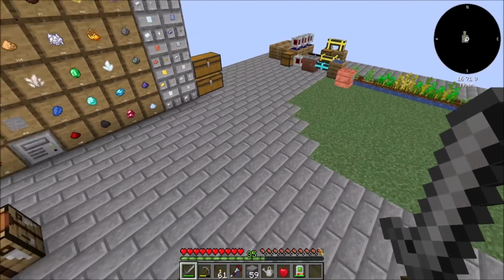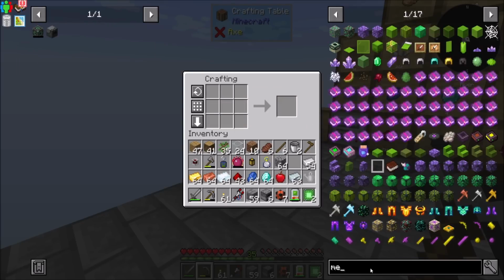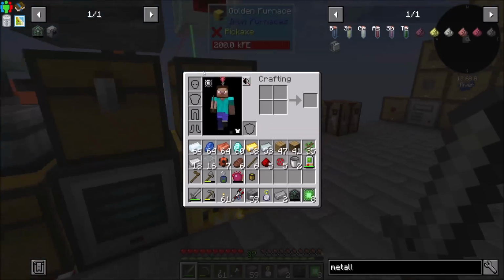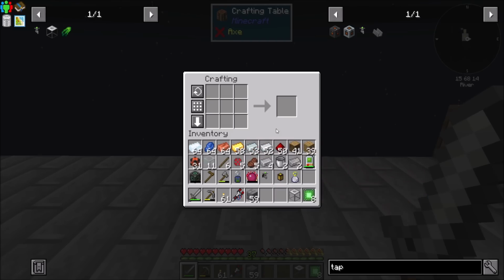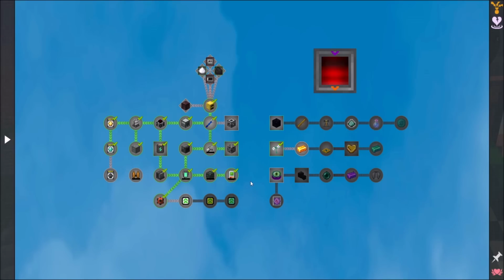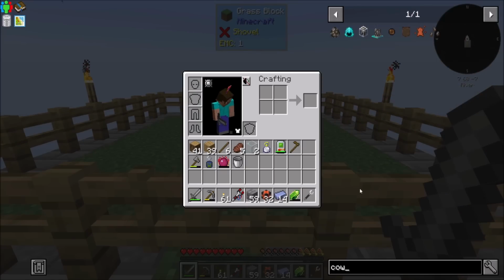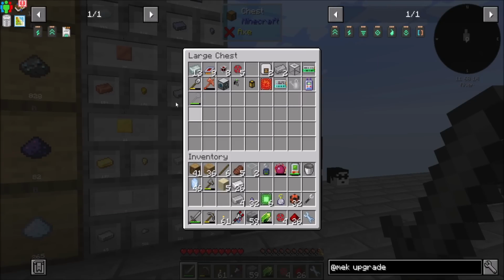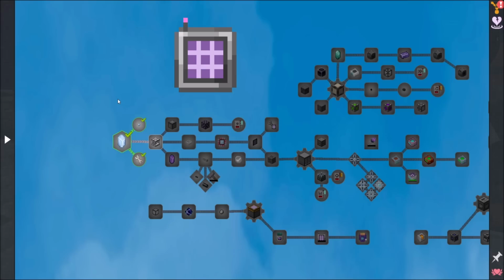ATM7 Skyblock Ep6 Mekanism Startup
Jumping into Mekanism